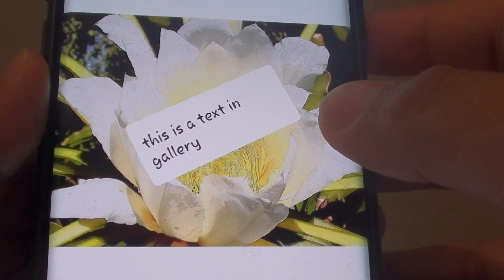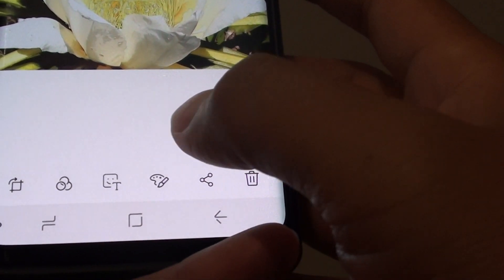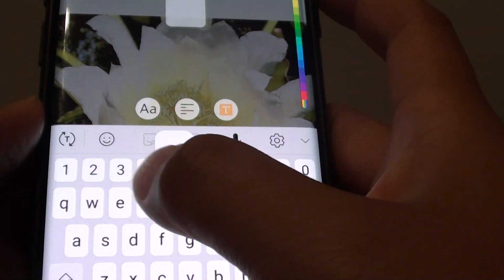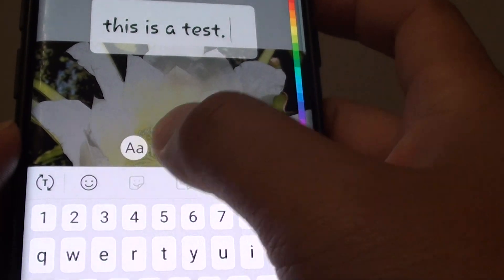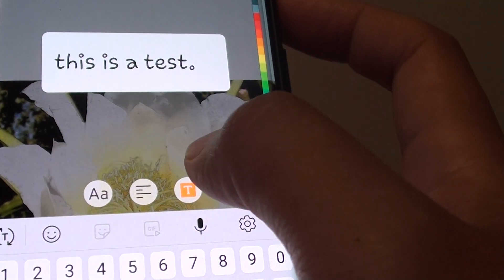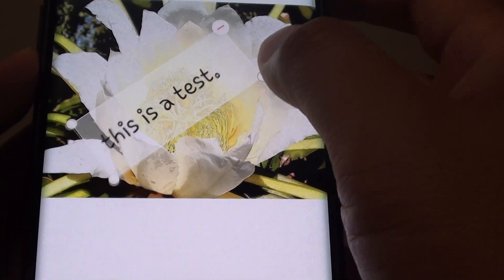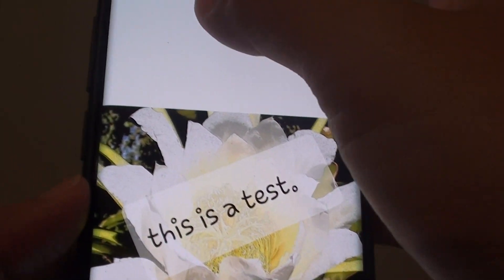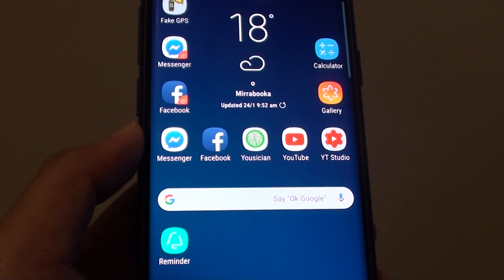Samsung Galaxy S9: How to Add Text to Picture in Gallery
Learn how you can add text to picture in Gallery on Samsung Galaxy S9 / S9+.